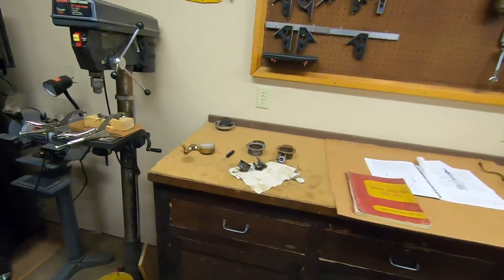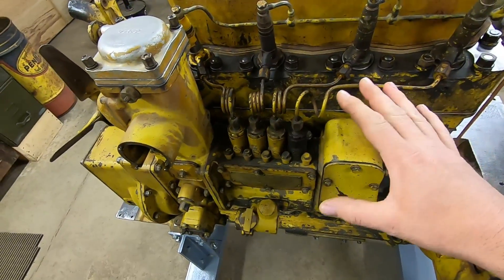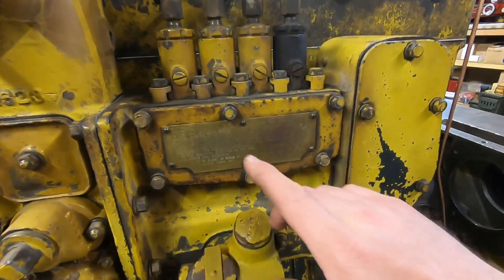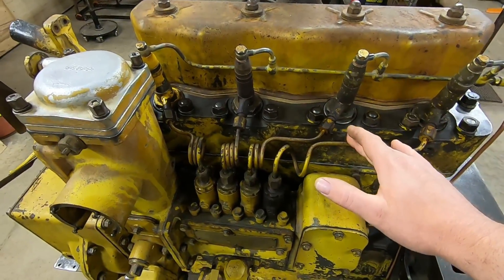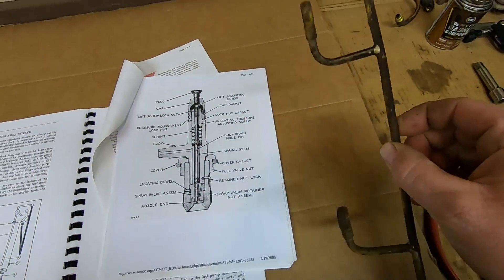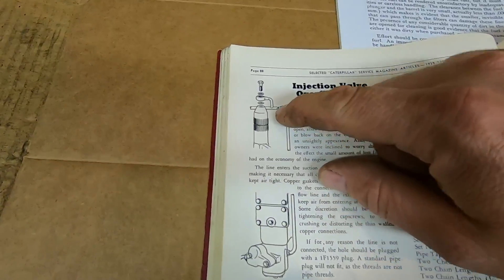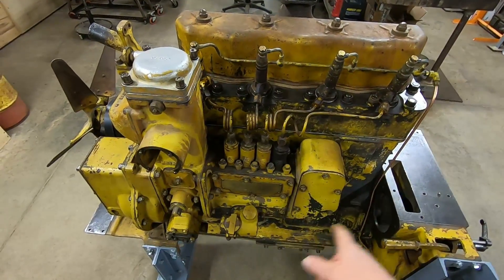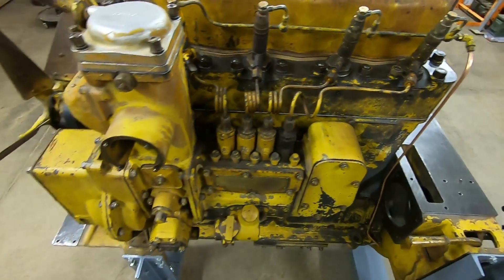Caterpillar D2 5J1113 - Injector Return Lines Explained - How Much Fuel Do They Actually Leak??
The comments section sparked some more good discussion when the inquiry was posted about why the fuel return lines just dump the overflow out onto the ground - let's take a look!